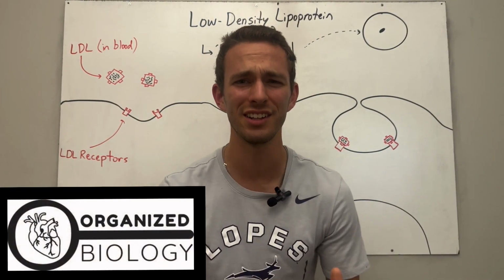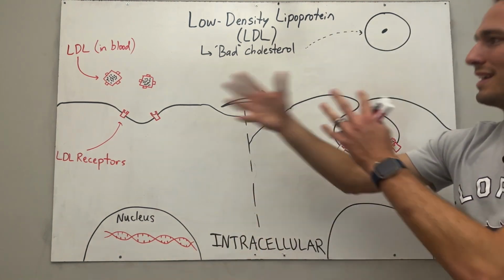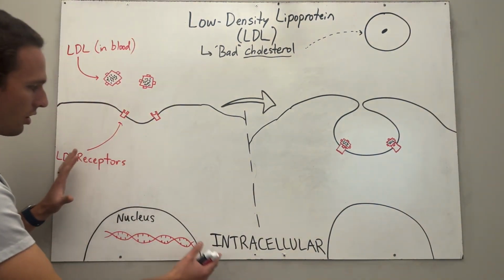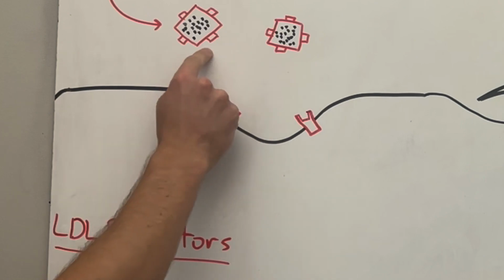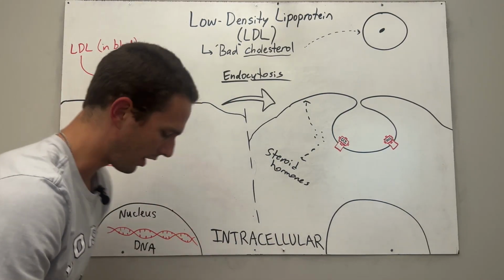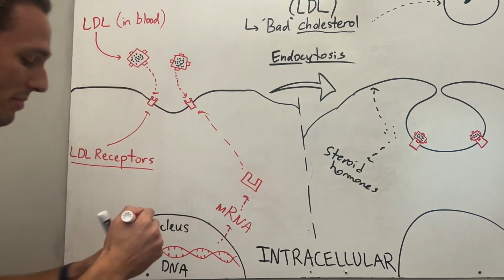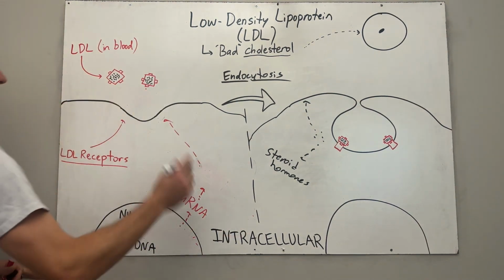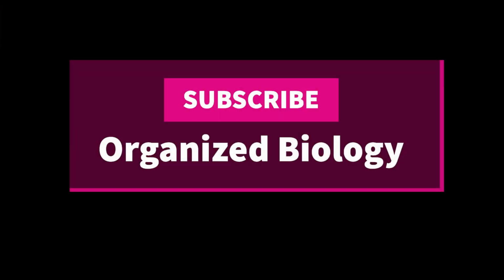Familial Hypercholesterolemia - High LDL - Explained!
This brief video will cover:
1. What is LDL?
2. Why do we have it?
3. How does your body get it out of the blood?
4. Why do some people have high LDL?